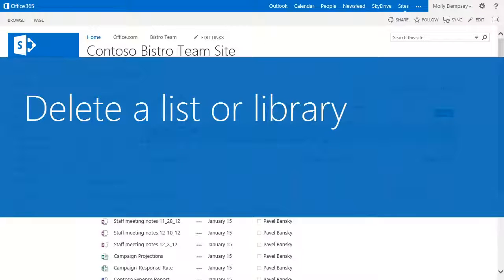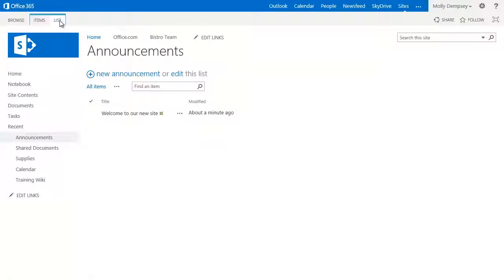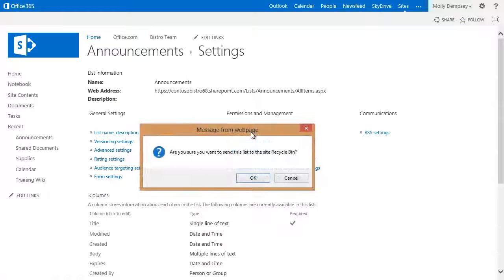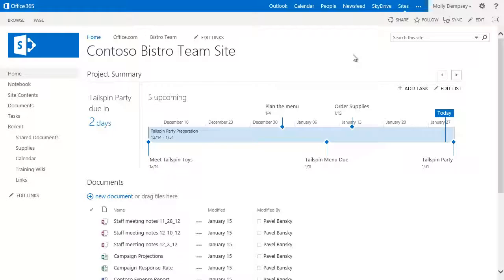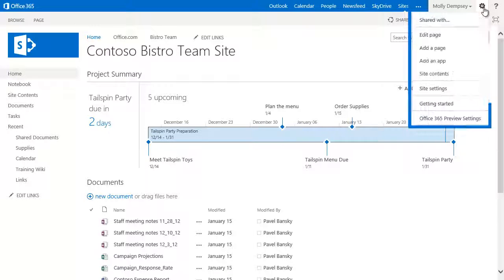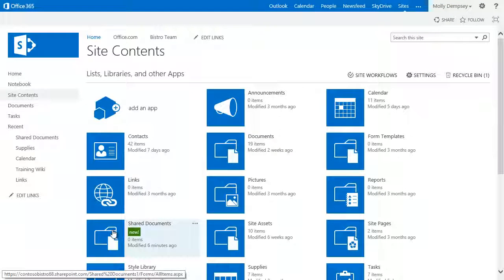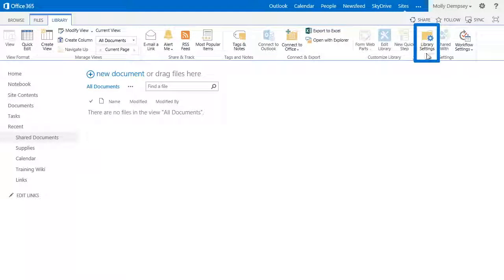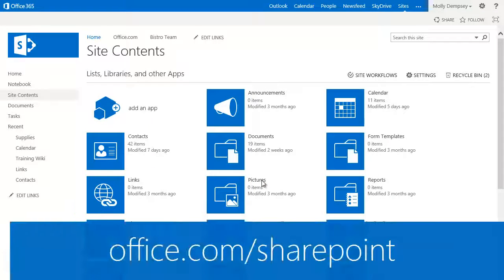Delete a List or Library in SharePoint Online